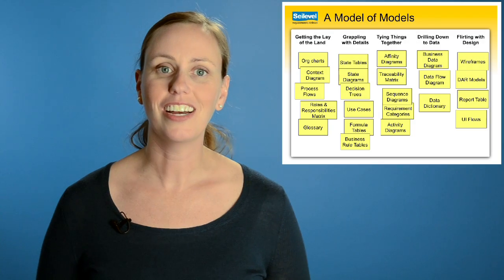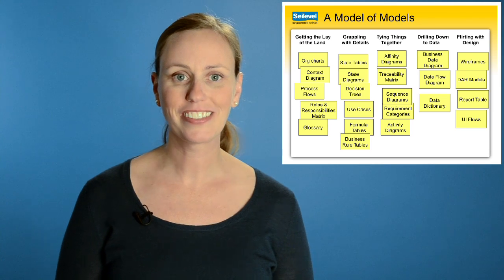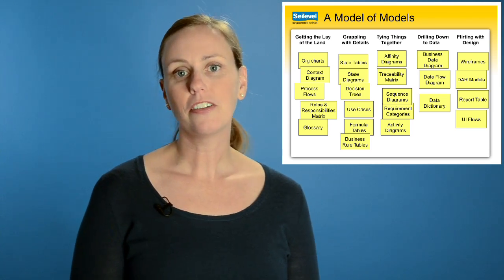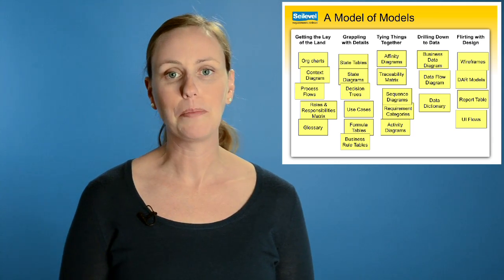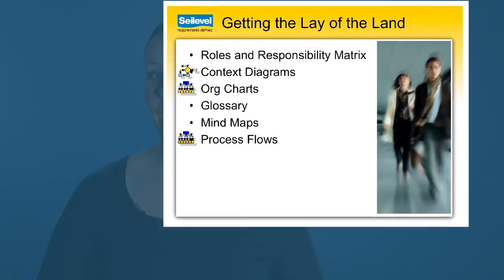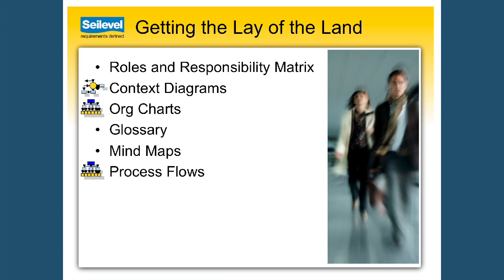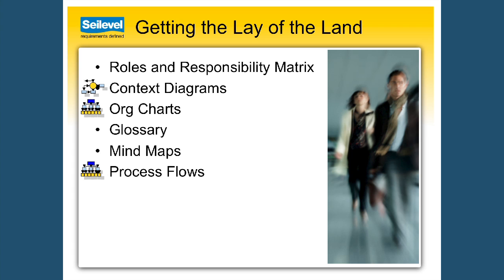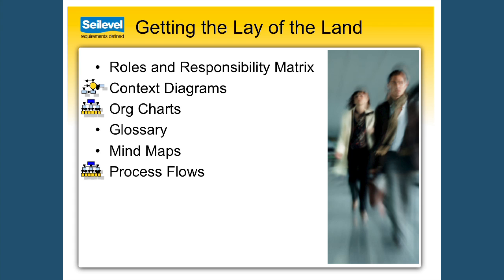Software Requirements Gathering: Requirements Visualization Training- Part Five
Software requirements gathering is the key to project success at Seilevel Check out Part Five of our new series, "Requirements Visualization Training: A Guide to RML." In this video we show you a model of models.

During this series we'll cover:

-Overview of Models
-Categorization
-Getting the Lay of the Land
-Making it Real: Grappling with the Details
-Tying Things Together
-Drilling Down to Data: Objects and their Relationships
-Flirting with Design
-Relationships Between Models

Seilevel is a professional services company that creates software requirements documents for Fortune 1000 companies. Leading companies turn to us to identify and delineate their needs because of a proven approach to software requirements that saves you development dollars and maximizes resources. Seilevel gets the requirements right, so our clients get their software right.